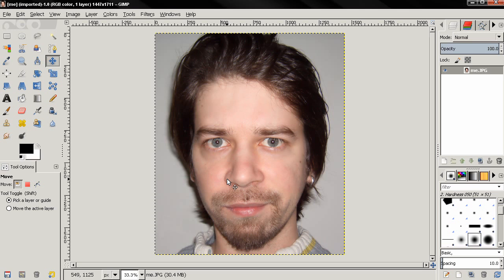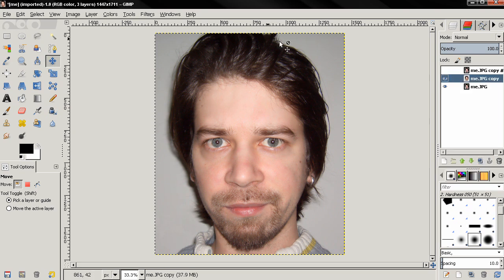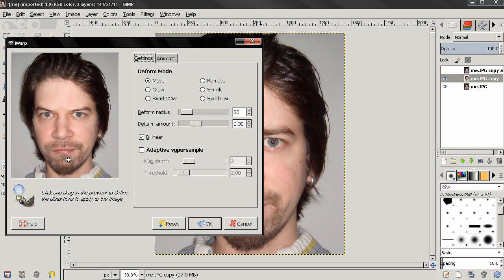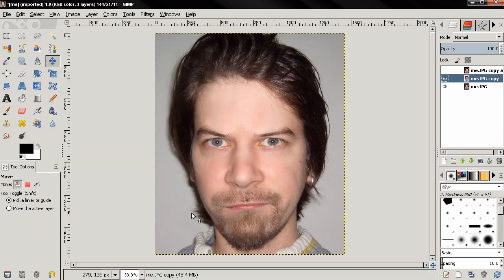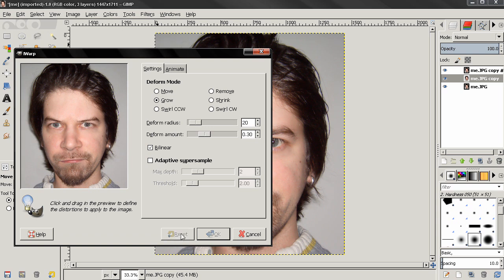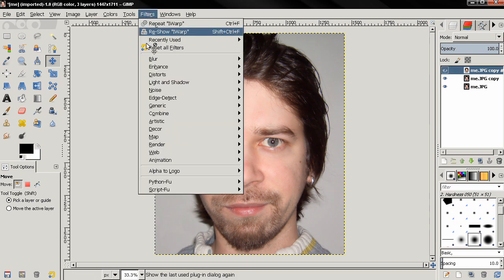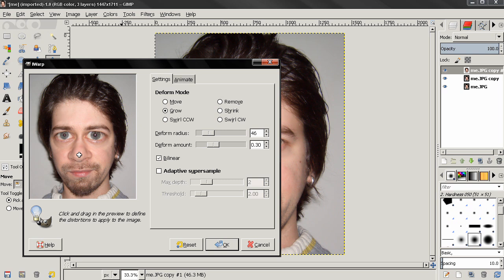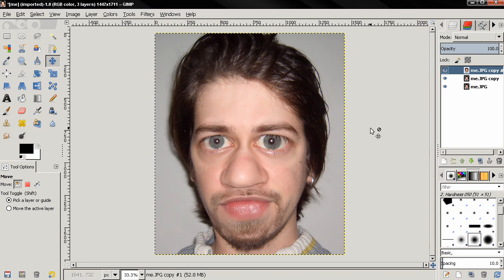Fun With iWarp - GIMP 2.8 Tutorial